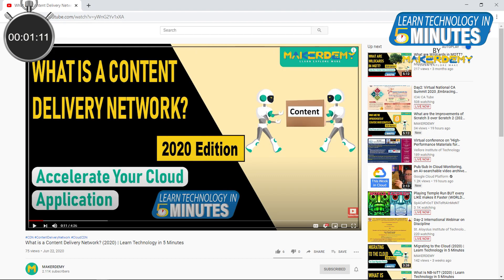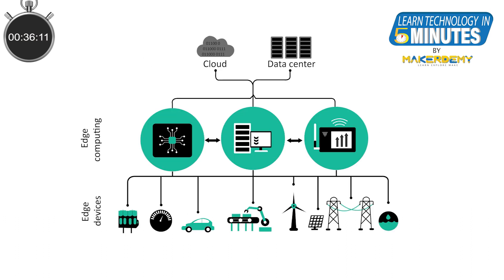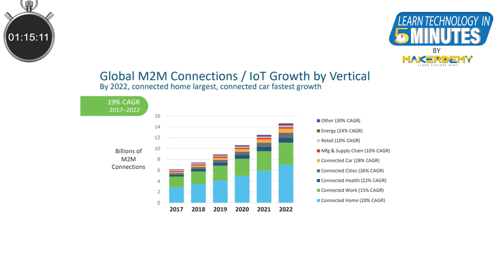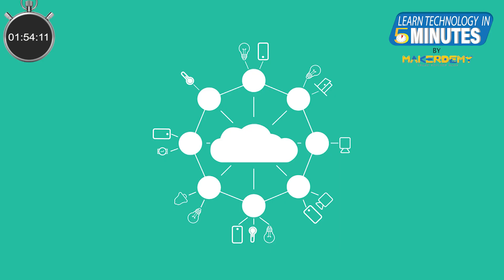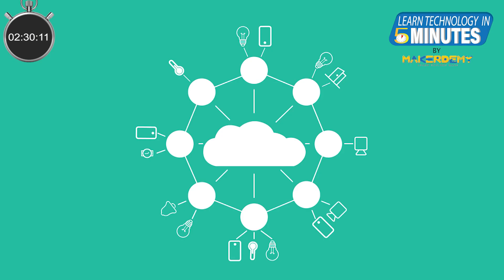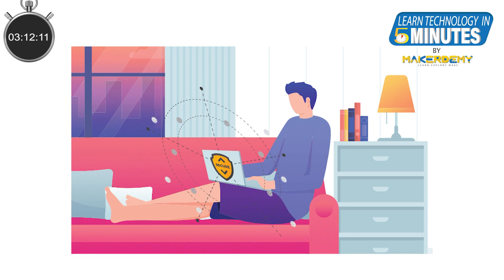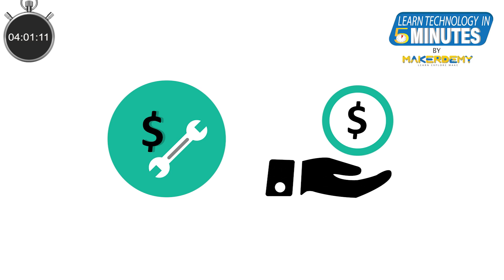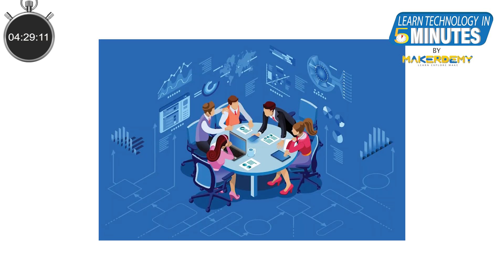What is Edge Computing? (2020) | Learn Technology in 5 Minutes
In one of our recent Learn Technology in 5 Minutes, we covered have covered the concept of Content Delivery Network.

It is an important cloud concept, that brings the most accessed content close to the user, for faster access and better user experiences. The origins of Edge Networking lie in the Content Delivery Network concept.

Instead of data getting closer to the user or application, in edge computing, the computing comes closer.

If you liked this video and would like to buy our course on Introduction to AWS IoT, Introduction to Microsoft Azure, Introduction to Google Cloud IoT you are in for a pleasant surprise.

Please click on the links below to buy our course each for $25 ONLY. The original price is $195

So, In this episode, we will learn about Edge Computing and take a look at its advantages and disadvantages compared to cloud computing.